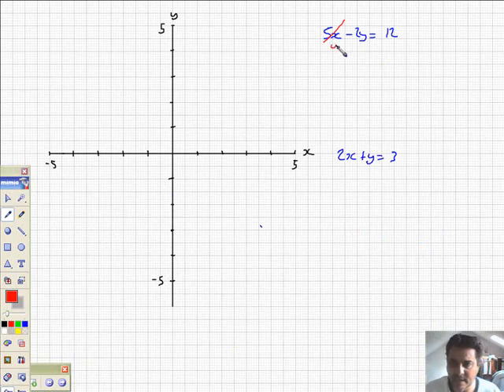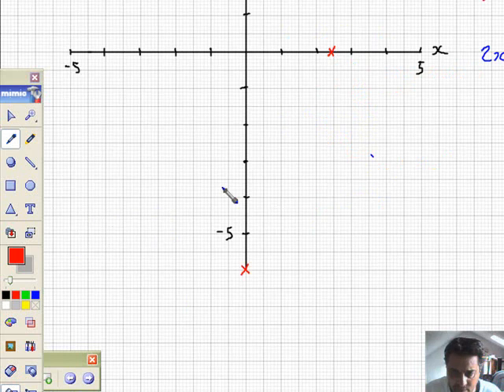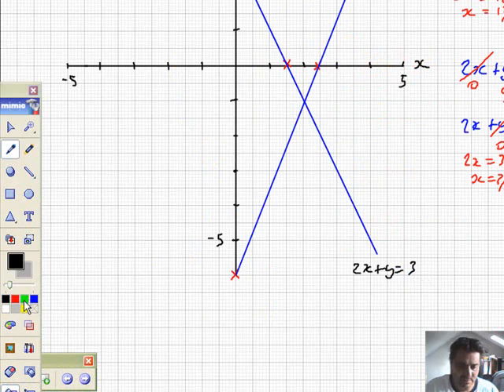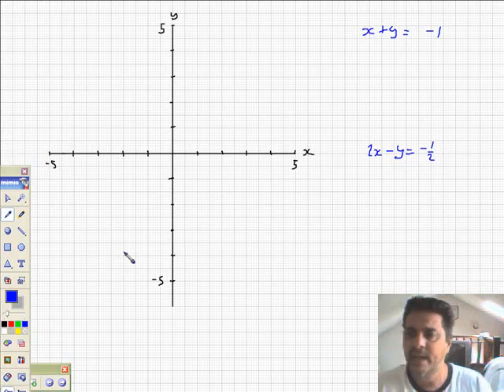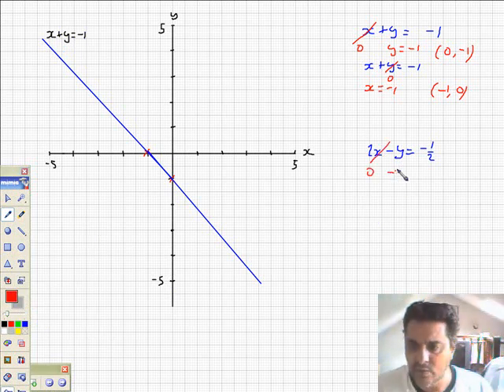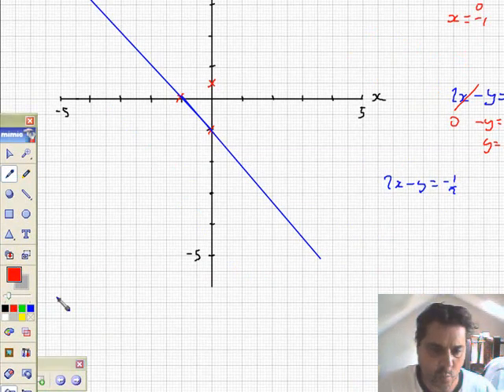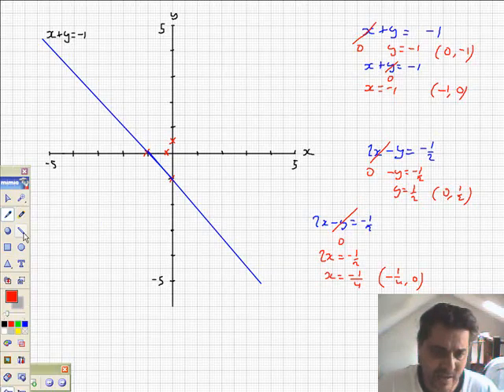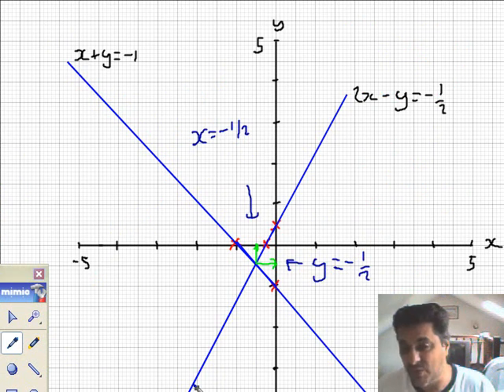u3 h 20.3.2